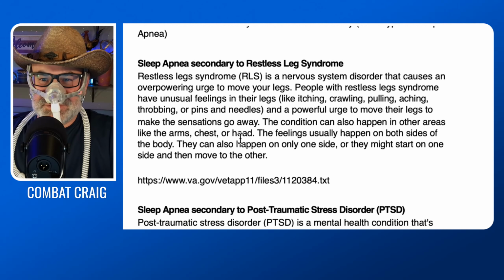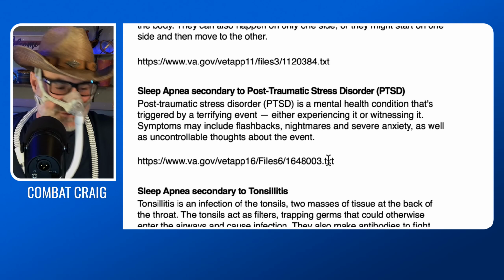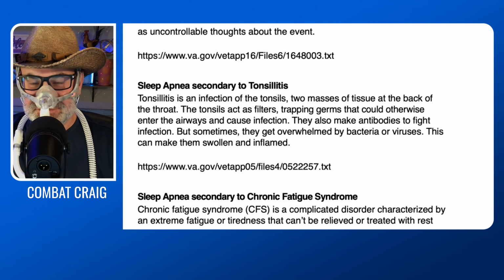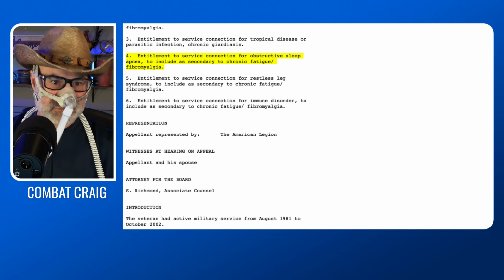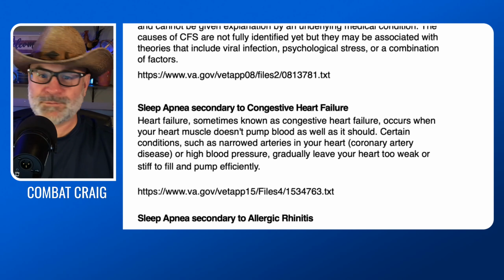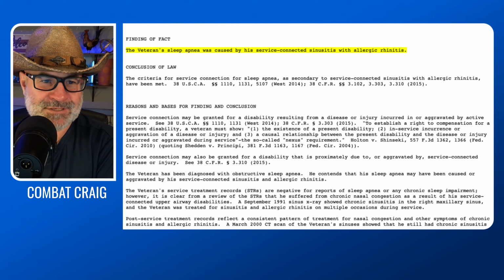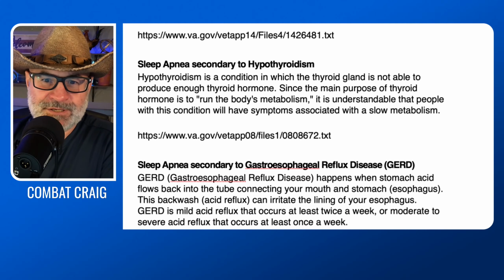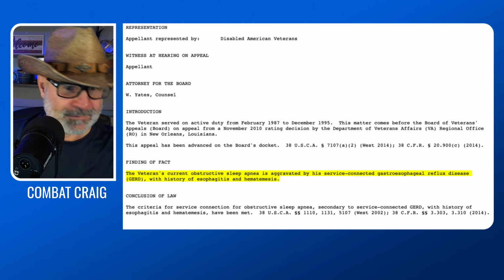10 Ways To Connect Sleep Apnea as a Secondary VA Disability Claim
Veterans, in this post I list more than 10 possible sleep apnea secondary conditions so veterans can win, service-connect, and rate your sleep apnea VA claim in less time.